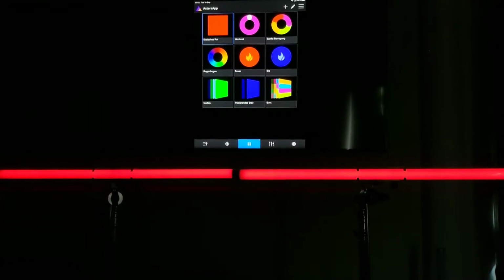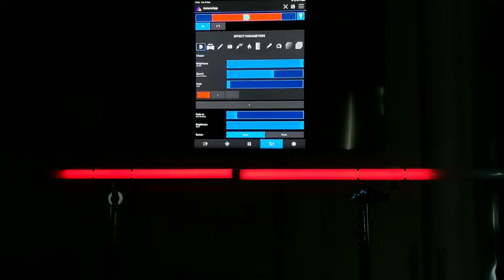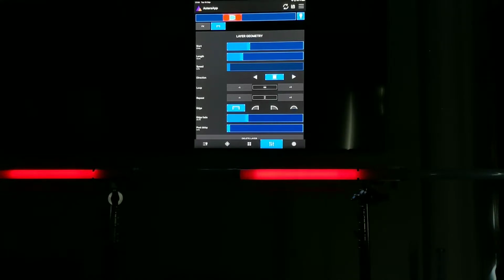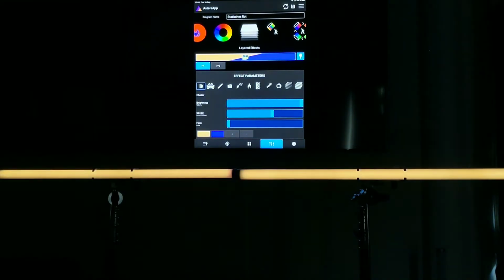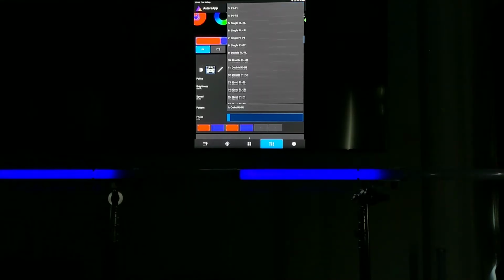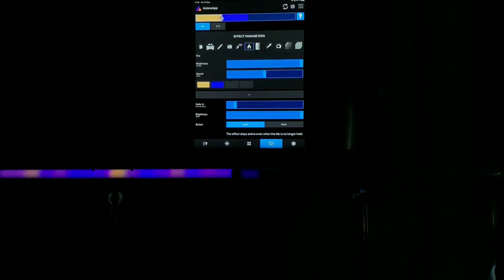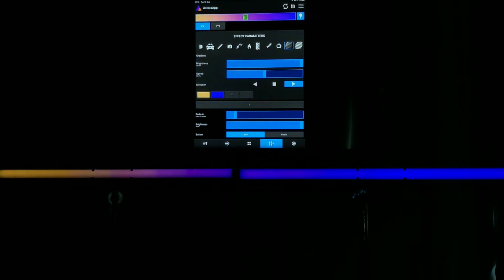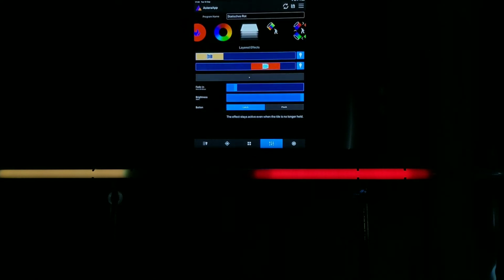Introduction to AsteraApp V11 Layer Effects (Beta)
This video is ment to be a quickstart guide for Beta users.